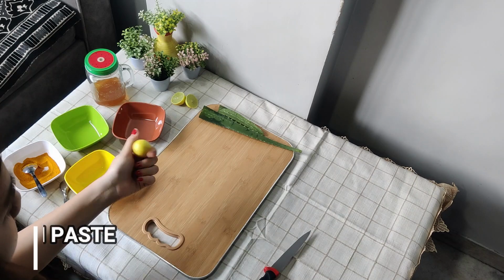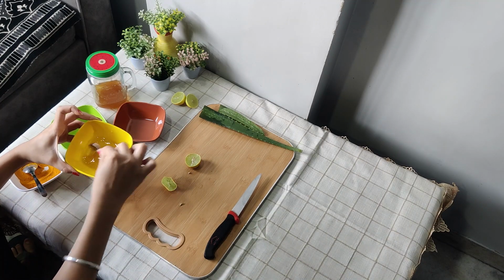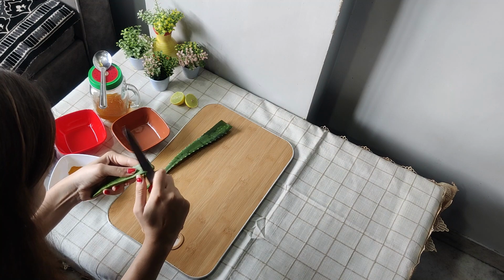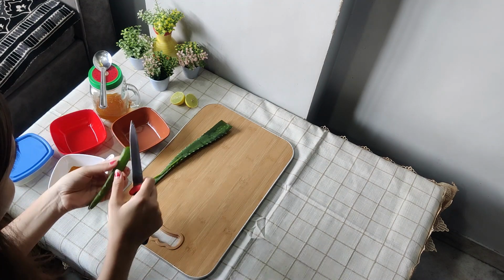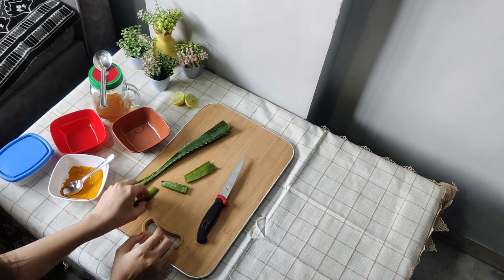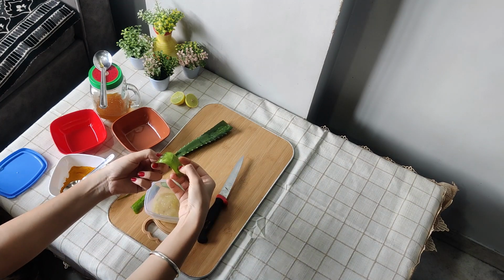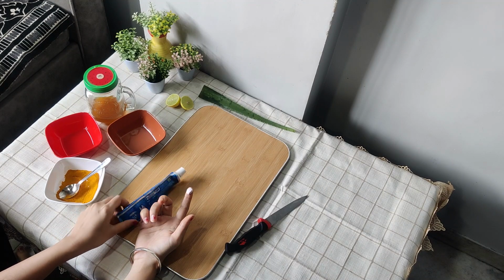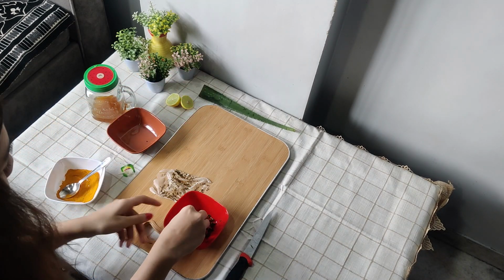Homemade Natural Remedies for Acne | My Skincare tips | Beauty Hacks #1 | Priyanka Khuman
Hello FAM,
Hope you'll are doing well.
Today its a beauty hack for everyone. I am sharing my skincare routine which are totally Natural Remedies and I hope its helpful for you too.
Here's 5 total Natural remedies for acne/pimples.
1) Lemon & Honey paste
2) Turmeric & Honey Face Mask
3) Aloe Vera
4) Toothpaste
5) Green-tea Face Scrub

I will be doing Q/A 2021 so if have any questions you can ask me on my Instagram  OR here in the comment section.

Let me know if the video was helpful or you have any other questions related to it.